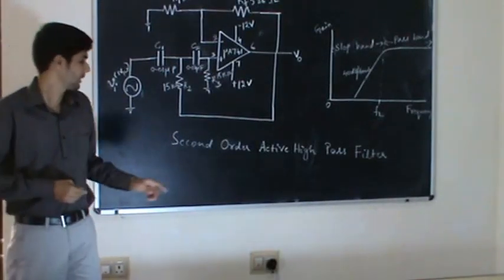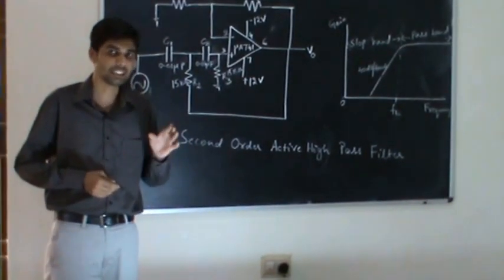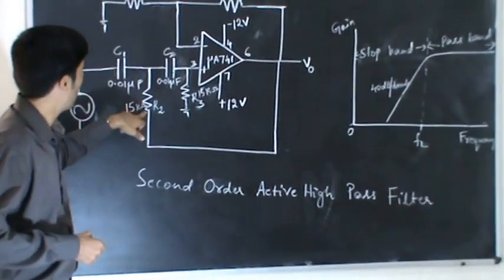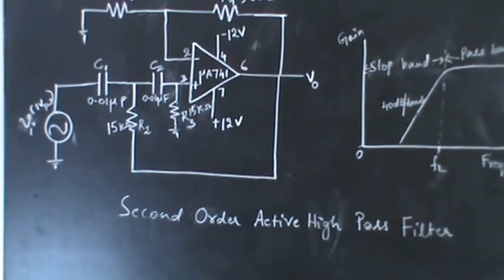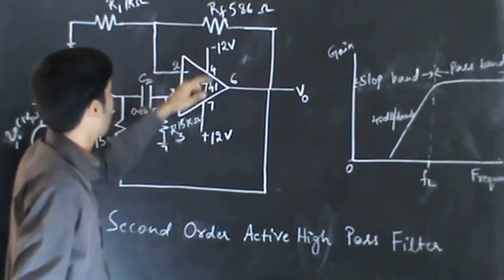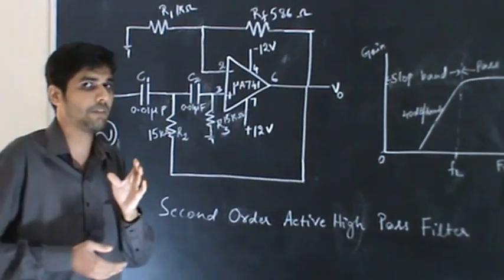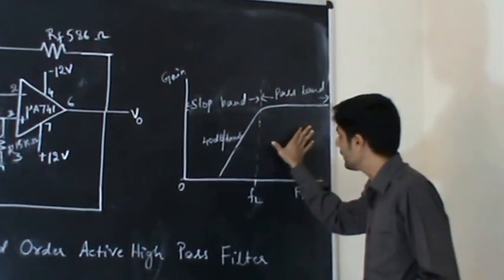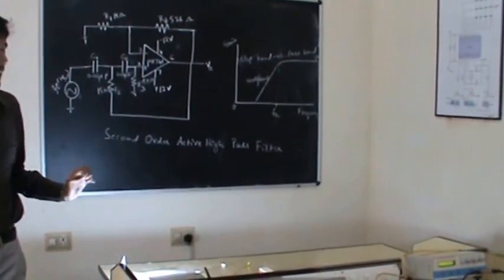4th sem:Analog circuit Laboratory:EXP_4B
Second order high pass filter